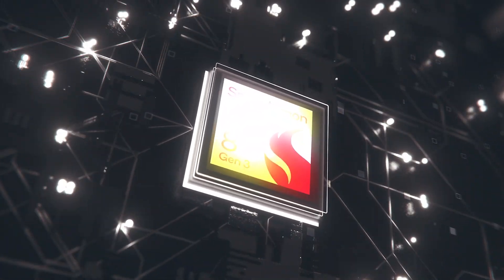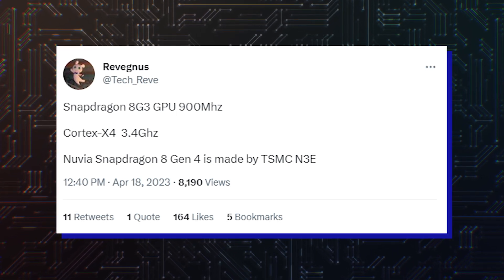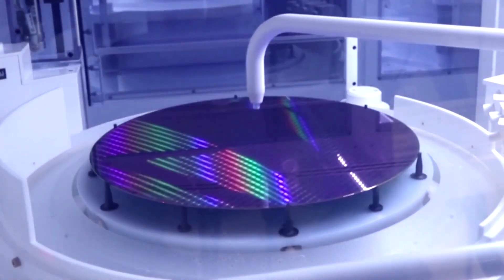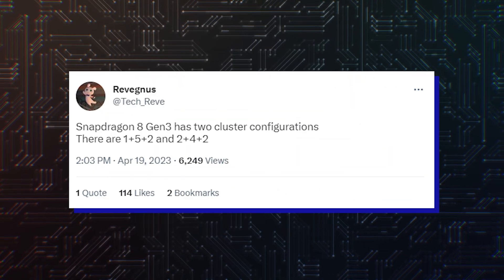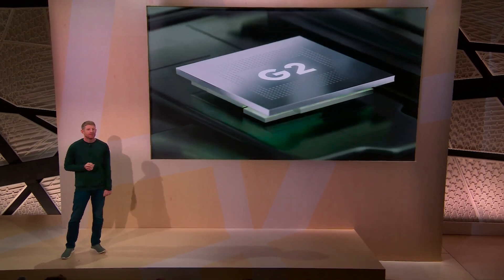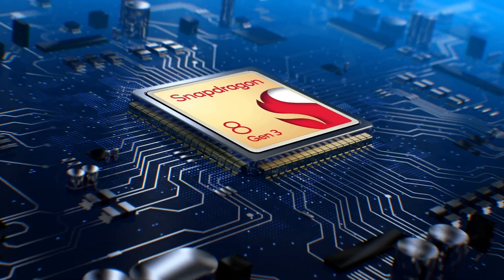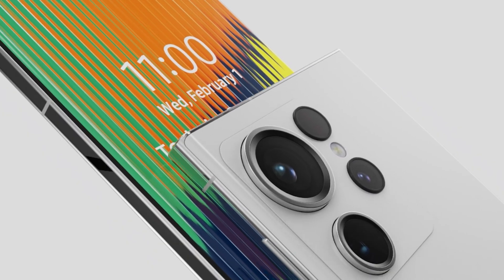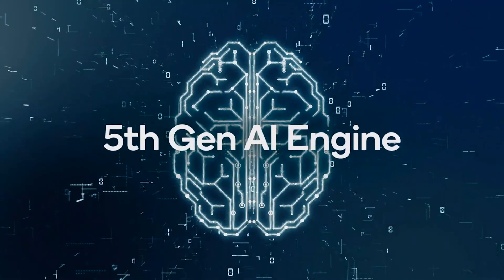Qualcomm Snapdragon 8 Gen 3 - UNREAL PERFOMANCE!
The Snapdragon 8 Gen 3 will likely launch later this year, so it is unsurprising to hear about its GPU and CPU clock speed details come forth again. However, some bits and pieces of its successor, the Snapdragon 8 Gen 4, have leaked out, revealing which manufacturing process Qualcomm will switch to a year from now when it unveils its first-ever smartphone SoC with its custom Oryon cores.